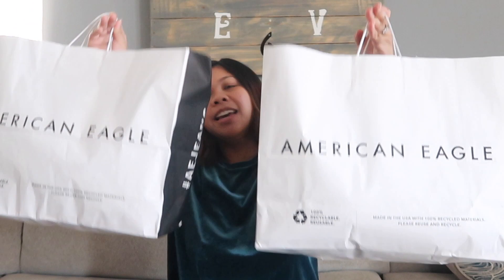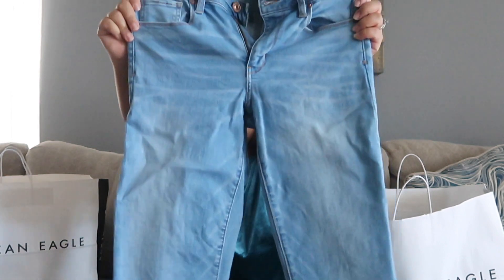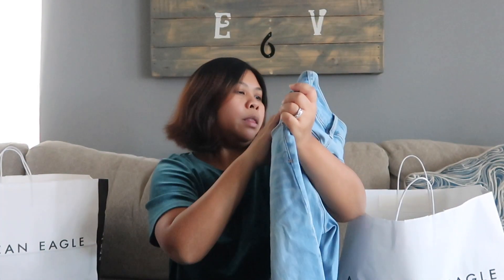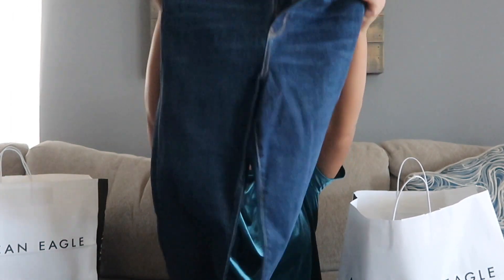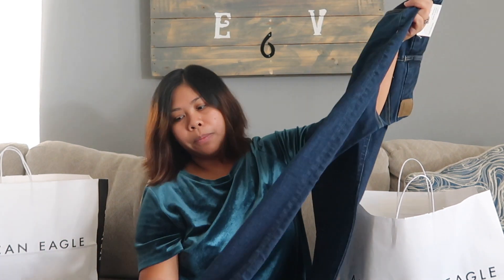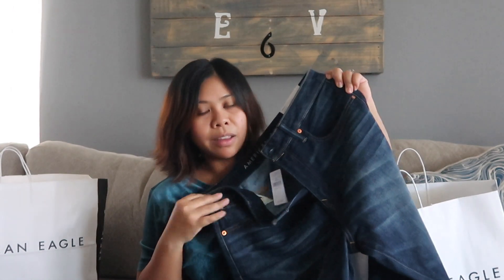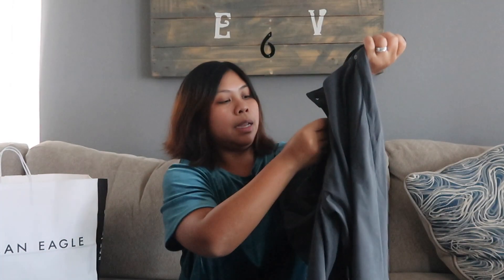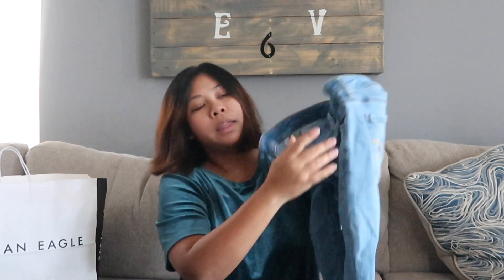AMERICAN EAGLE HAUL | CLOTHING HAUL 2021 | AMERICAN EAGLE JEANS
It is the first shopping haul of 2021 and we went shopping at American Eagle. We picked up a handful of clothing for Ron and I. Ron and I needed new pair of jeans. There was a sale on regular priced jeans where you buy one regular priced jeans and the second pair is half off. Ron picked up 2 pairs of jeans. I picked up two pair of jeans for $19.99 each and a jacket for $14.99.

|| EDITING EQUIPMENT ||
iMovie
Canva

Ryan & Rose for cute children accessories